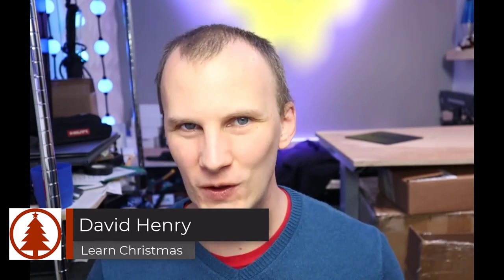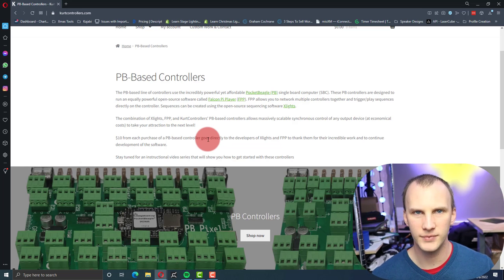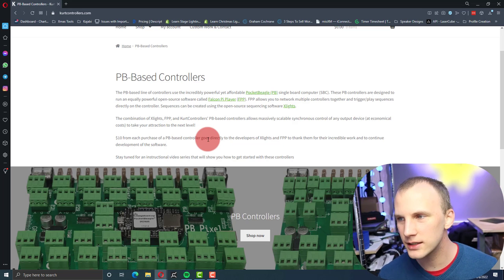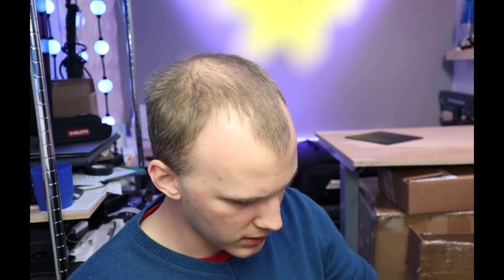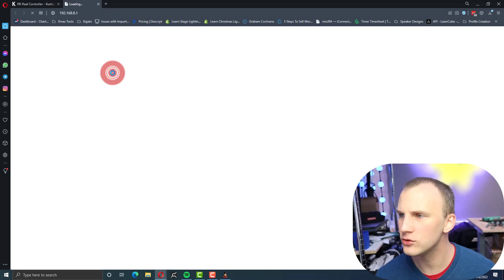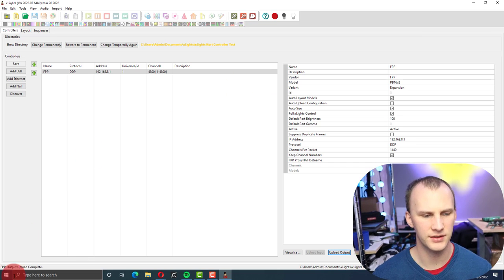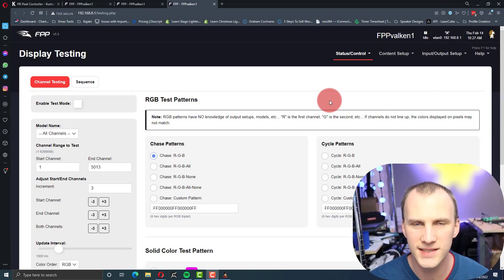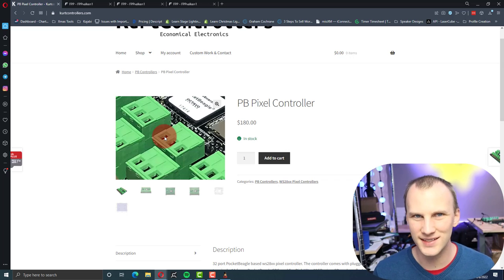The New Kid on the Block - Kurt PB Pixel Controller Reviewed!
The Kurt Controllers brand is one that's made an impact recently and caught the interest of a lot of folks as controllers have been increasingly difficult to find.  They're new, but grab my full opinion and details here in this video!